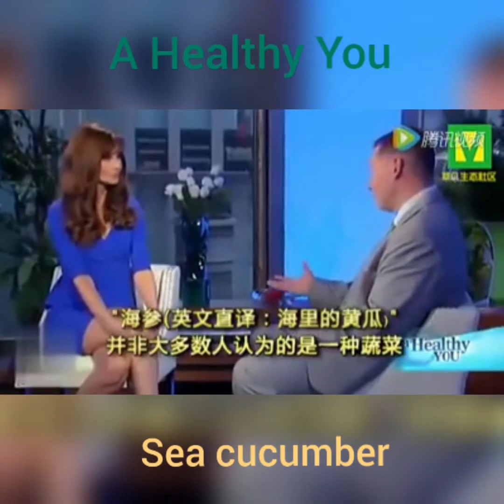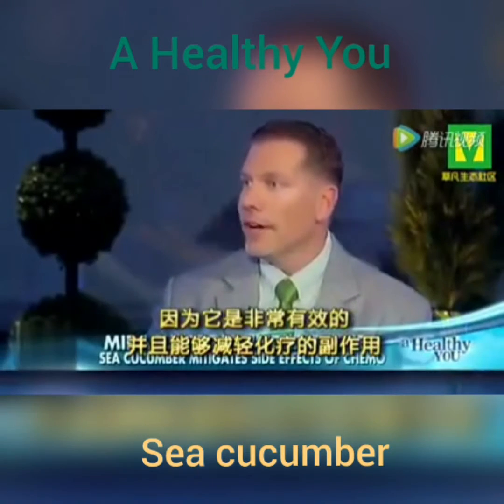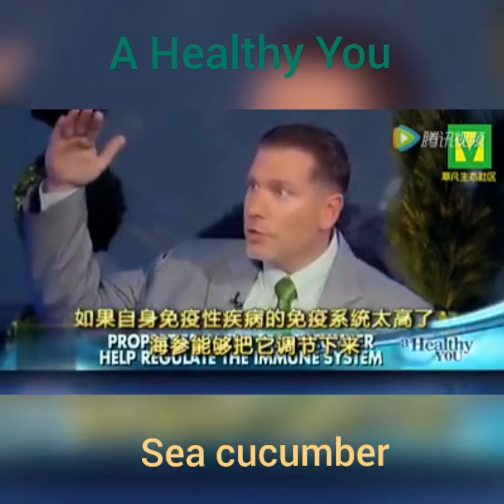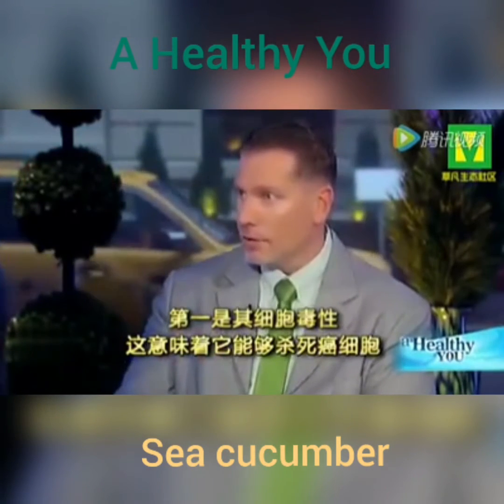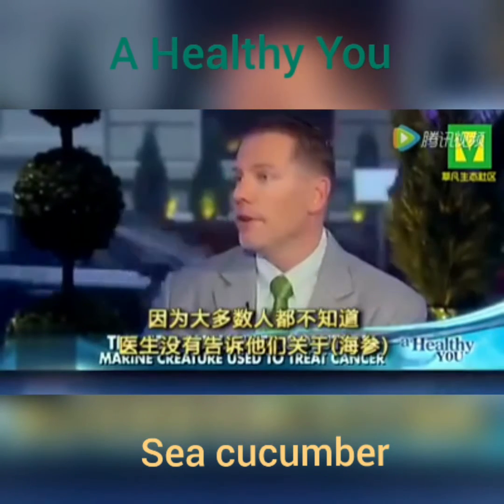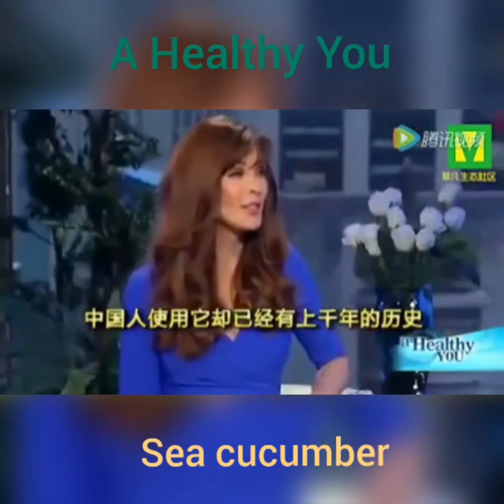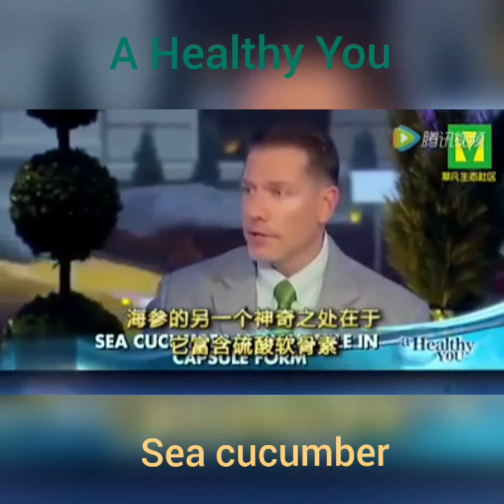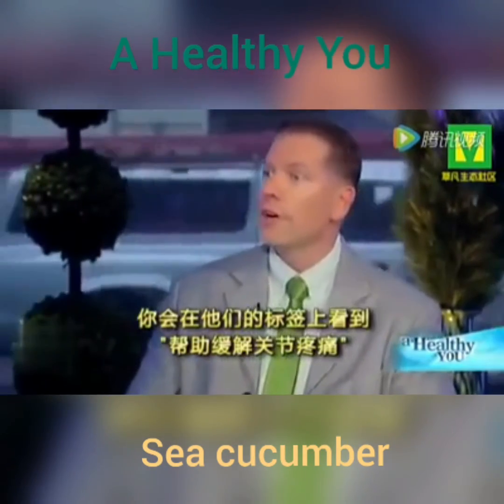A Healthy You Seacucumber